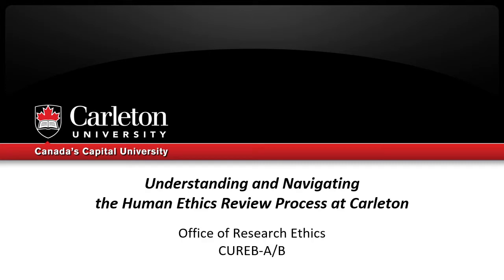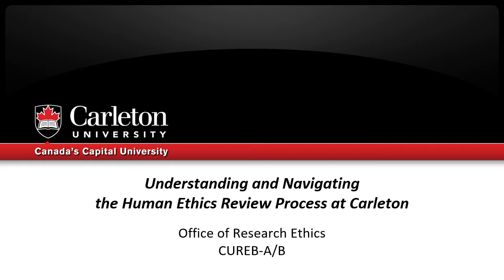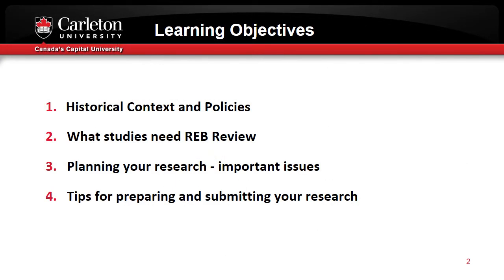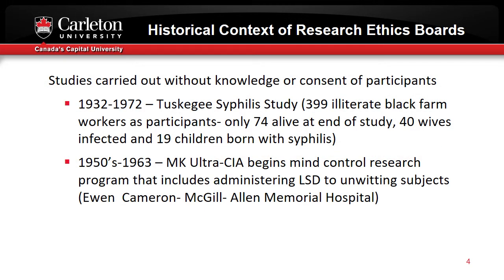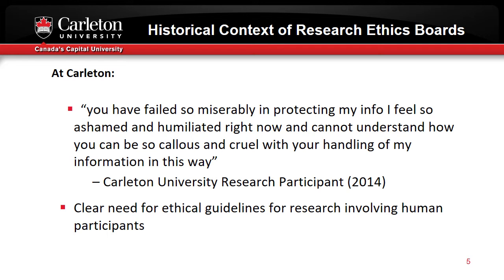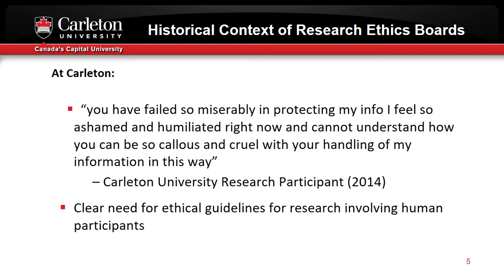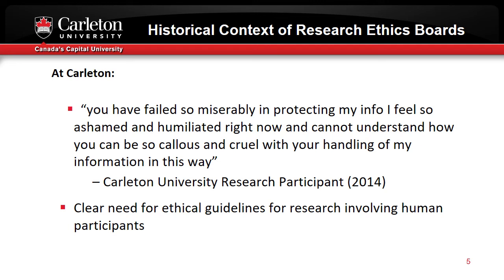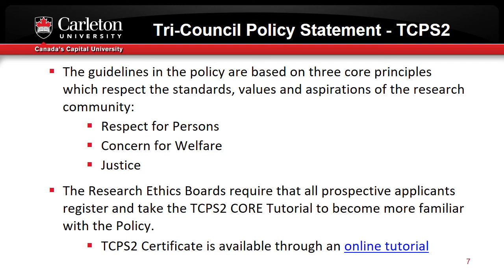Office of Research Ethics: Introduction to Research Ethics (Module 1)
This is a brief overview of the history of research ethics.